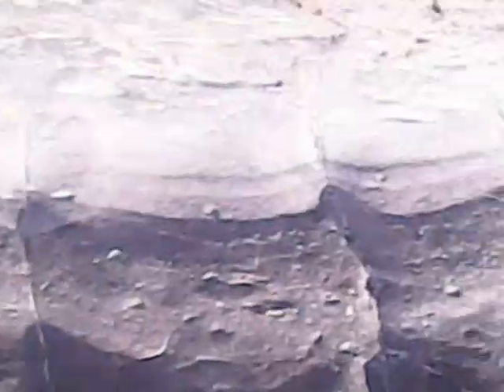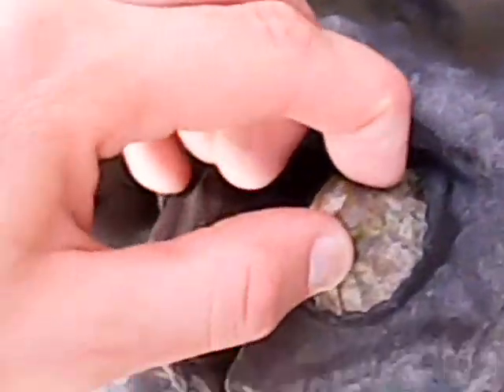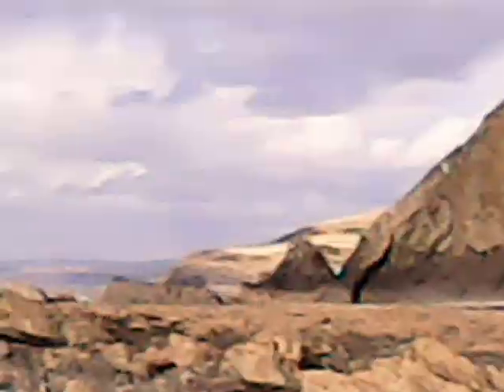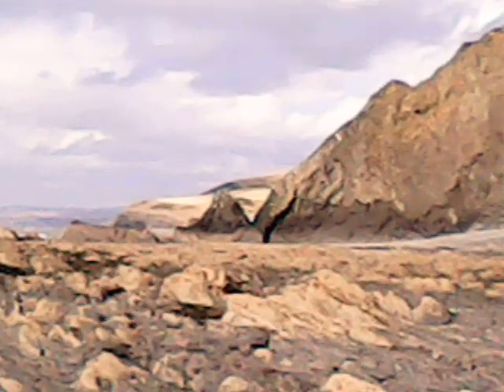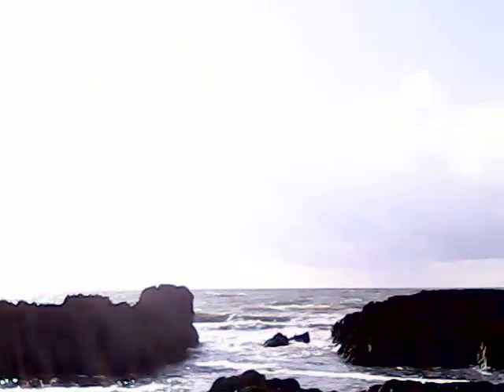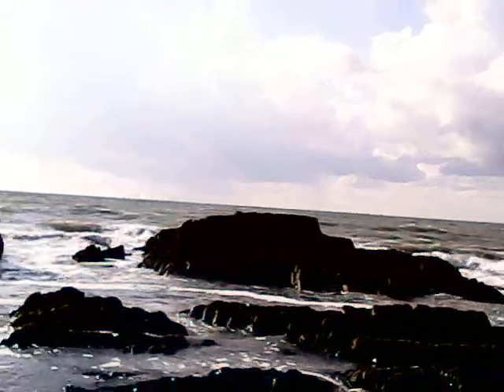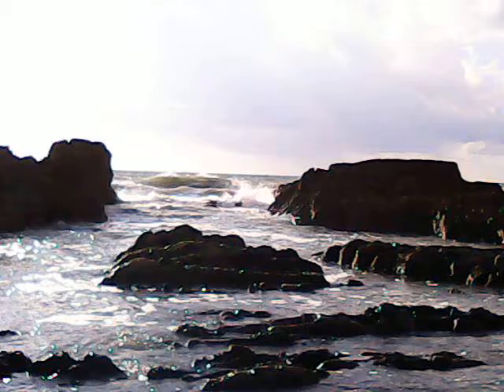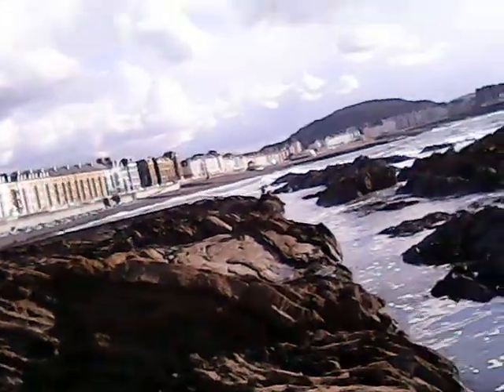Just filming 88